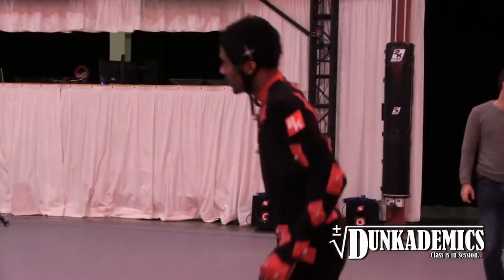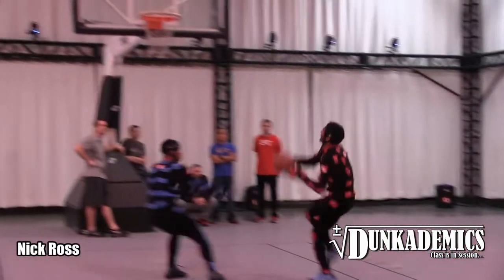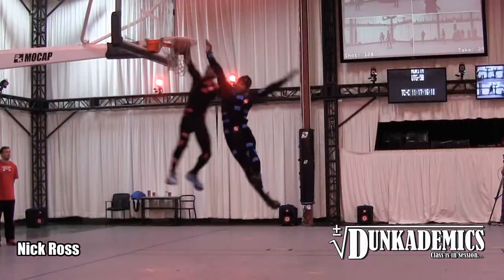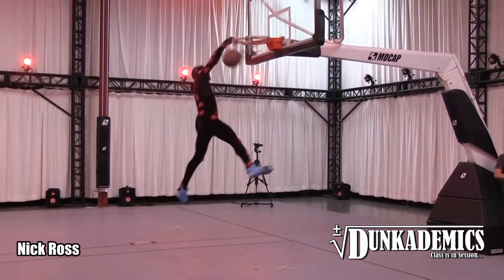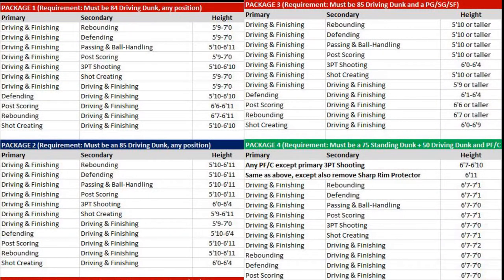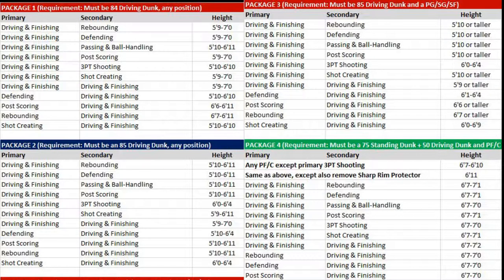ALL POSTERIZER BUILDS {SPREADSHEET} LISTED!!!🐐🔥 (BEST BUILD POSSIBLE)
Good Luck to those godly Slasher coming to NBA 2K19 make that demigod build & start dunking on players today!!!
♚mosesshiferaw12♚ | My Xbox GT - moseshiferaw12™